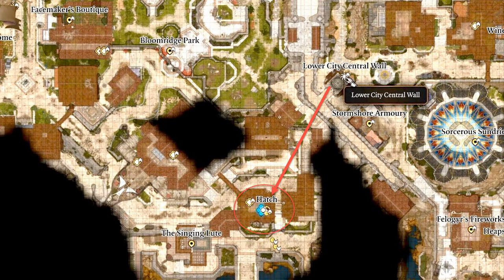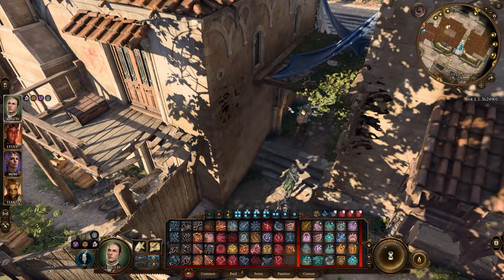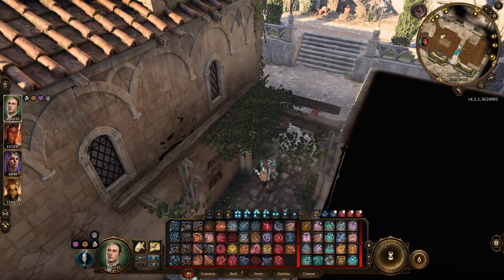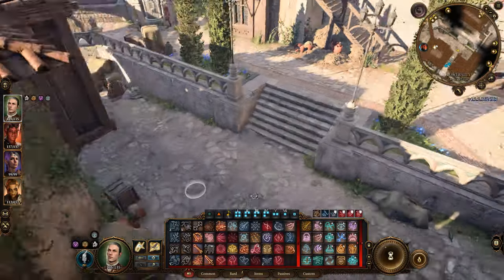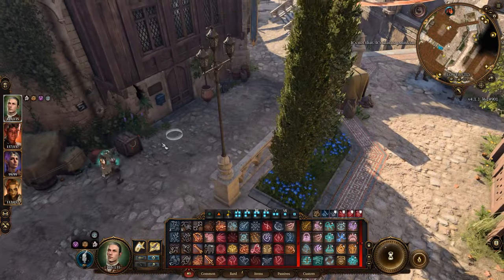Baldur's Gate 3: How to find Dribbles' severed foot!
Looking for Dribbles' severed foot in Baldur's Gate 3? Watch this video to discover how to find it in the game!